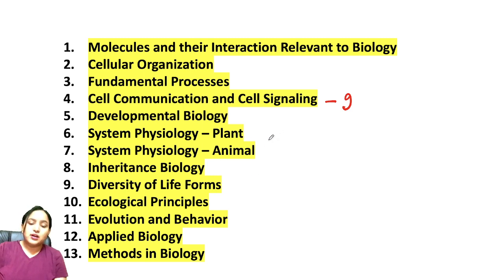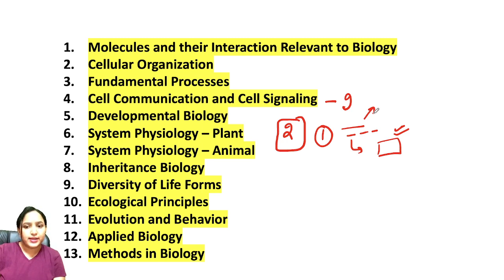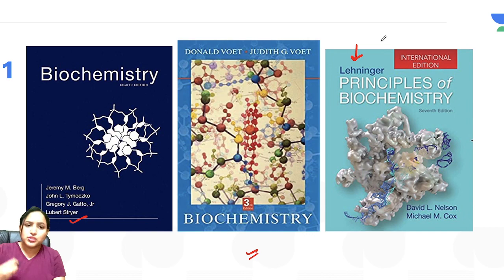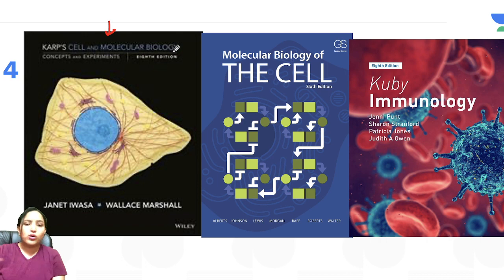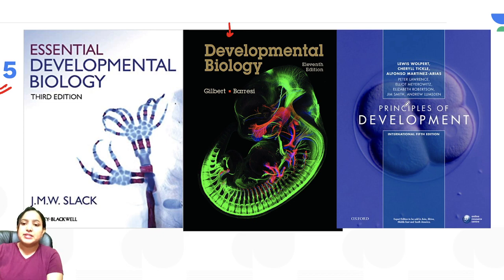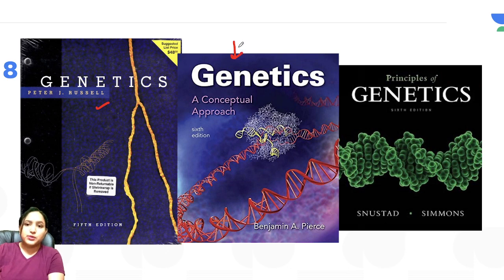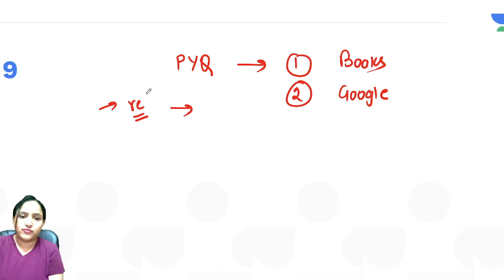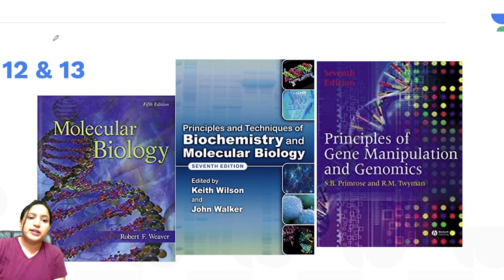BEST BOOKS & NOTES FOR CSIR NET JRF | DEEPSHIKHA GOSWAMI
DISCUSSION ABOUT - BEST BOOKS & NOTES  FOR CSIR NET JRF | CSIR NET JRF | DEEPSHIKHA GOSWAMI

SURE SHOT SERIES 3.0 |SURE SHOT MARKS IN 10 MINS | PART - 2 | EXCLUSIVELY FOR CSIRNET2021 & GATE2022

SURE SHOT SERIES IS BACK | SURE SHOT MARKS IN 10 MINS | EXCLUSIVELY FOR CSIR NET 2021 GATE 2022

BIOCHEMISTRY FOR CSIR NET GATE ARS IIT JAM ICMR DBT MSC BSC | ATOMS MOLECULES ELEMENT MATTER ATOMIC NUMBER ATOMIC MASS ISOTOPES ISOBARS ISOTONES RADIOACTIVE DECAY

@Bio_dgarmy - telegram id

CSIR NET LIFESCIENCE
CSIR NET KAB HOGA
CSIR NET IMPORTANT TOPICS
CSIR NET COMPLETE PREPARATION
CSIR NET LIFE SCIENCE
CSIR NET ELIGIBILTY
CSIR NET DETAILS
CSIR NET COMPLETE INFORMATION
CSIR NET LIFE SCIENCE EXAM 2021
CSIR NET EXAM
GATE EXAM
GATE LIFE SCIENCE
GATE BIOTECHNOLOGY
GATE CHEMISTRY
GATE 2022
DBT JRF
ICMR JRF
TIFR
JNU
AIIMS
PHD
MSC
BSC
UPSC
ARS
ICAR
BOTANY